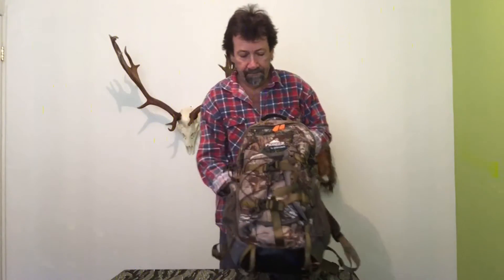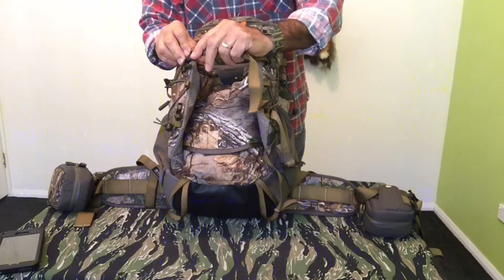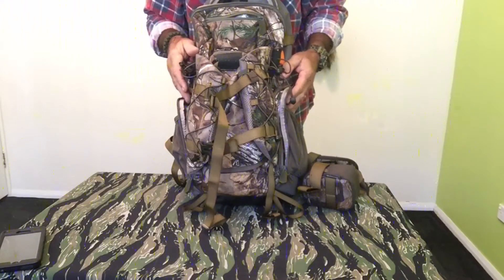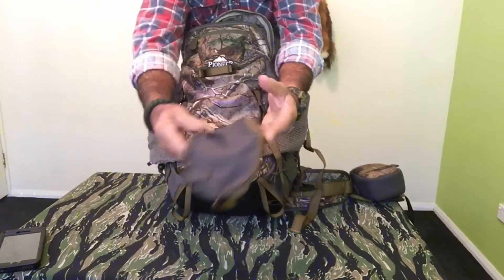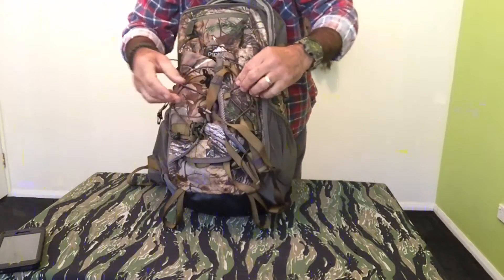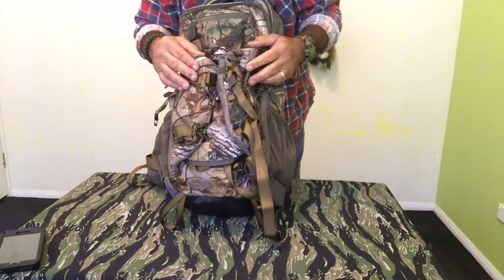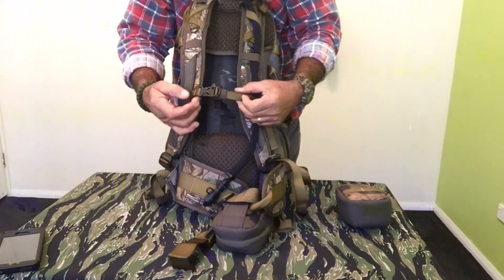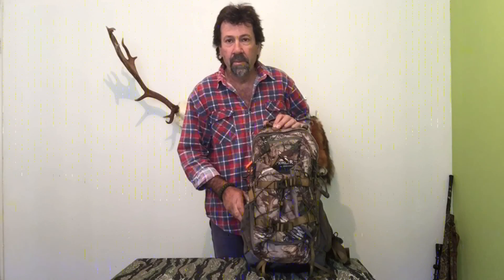Vanguard Pack Review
A review on my current hunting pack, the Pioneer 1600RT